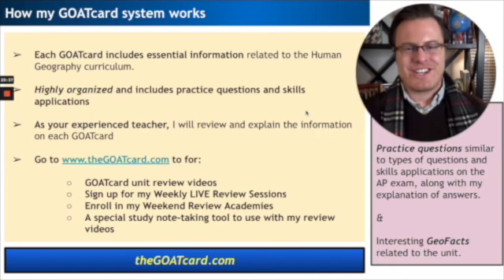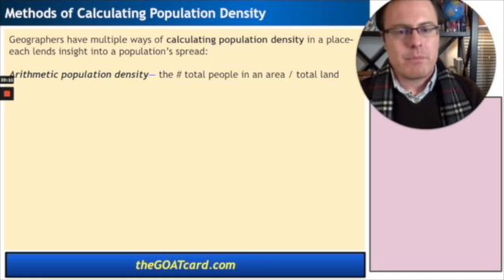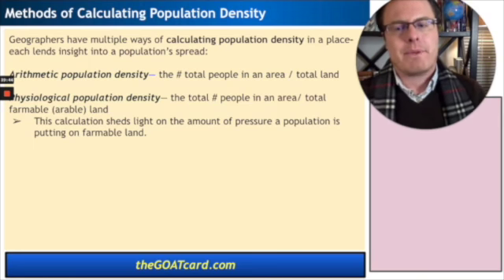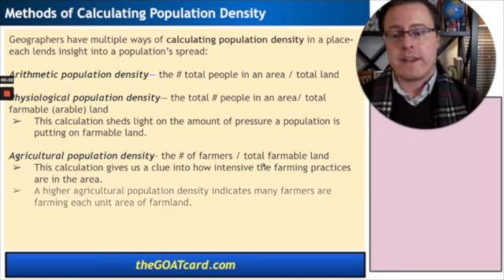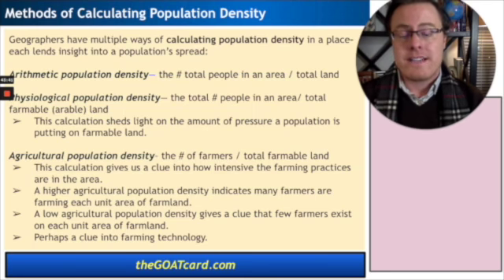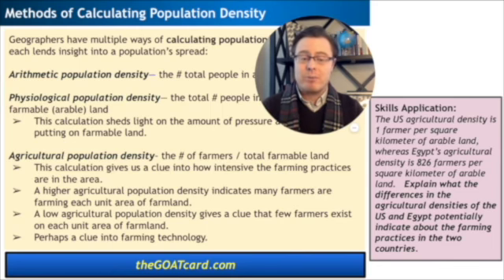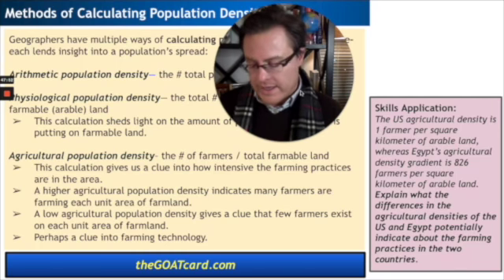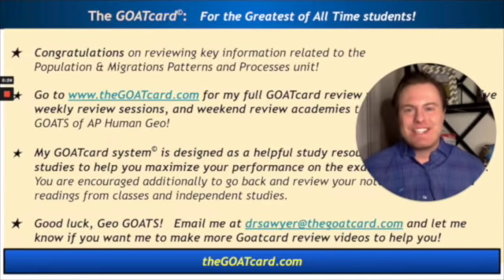AP Human Geography Population Density Unit 2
AP Human Geography Density.  AP Human Geography Review. AP Human Geography Population and Migration. AP Human Geography Unit 2.

In this mini-review session, experienced AP Human Geography teacher and nationally-recognized Social Studies teacher Dr. Christian Sawyer reviews key concepts and skills part of the Population and Migration unit that he believes students need to know to succeed on the exam and in the course.  Dr. Sawyer uses his specialized review system called "The GOATcard" that he invented to help students do their best in this course and on the exam.

Dr. Sawyer's review system is based on his teaching AP Human Geography for nearly a decade and his extensive research into the course and the exam.  He is also the author of the "AP Human Geography Crash Course," published by REA.

Dr. Sawyer's videos are intended to be used as a supplement to your readings, course studies, and independent studies.  Email Dr. Sawyer at to suggest improvements, corrections, or to let him know how the video helped you and if you would like him to make more videos.

Dr. Sawyer's GOATcard review system, work, and videos are the intellectual property of Dr. Christian Sawyer and may not be integrated, reproduced, incorporated, repurposed, or used in any fashion beyond viewing unless you have written permission from Dr. Christian Sawyer.  Dr. Sawyer and his work are not endorsed by the College Board or the AP program.  AP is a trademark of the College Board.  This is solely Dr. Sawyer's instructional recommendation, based on his teaching and research.